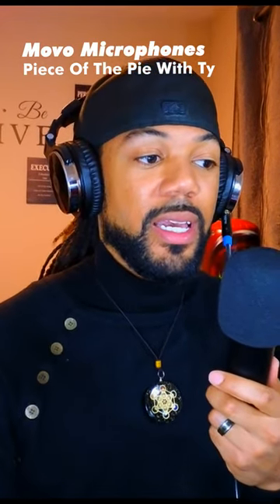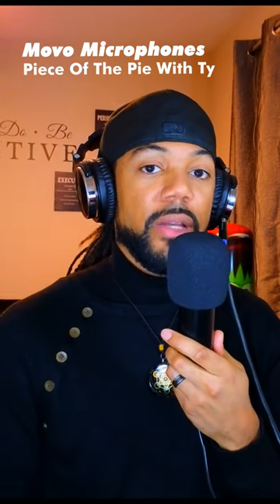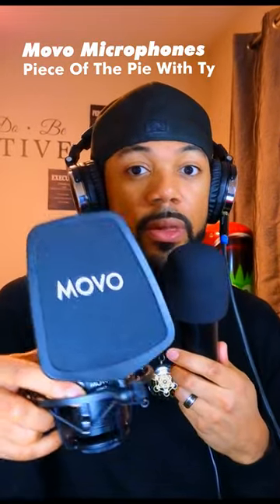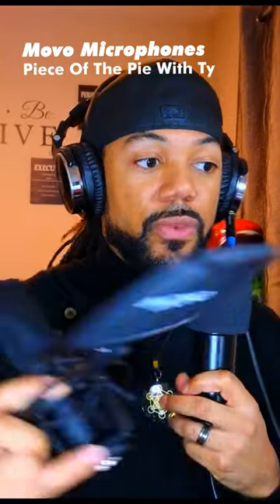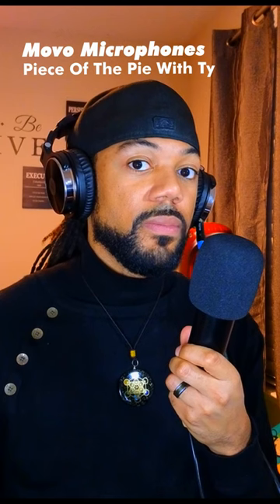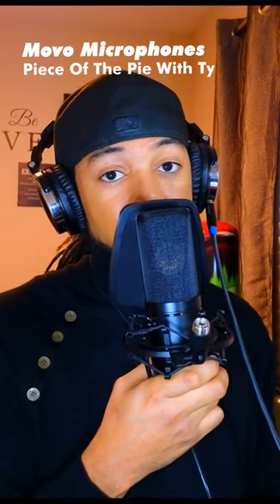$40 vs $125 Movo Microphones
Movo VSM-7 Large Diaphragm, Multi-Pattern Studio Condenser Microphone with Shock Mount, Pop Filter, and XLR Cable - Studio Microphone for Music, Vocals, Podcasting, Gaming, Streaming and More

Movo PC-M6 Universal Cardioid Condenser Microphone

My Podcast Equipment 👆🏽👆🏽👆🏽👆🏽 Everything You Need To Start A Podcast " On A Budget " 😁

 All You Need For The Perfect Podcast On A Budget

Movo VSM-7 Condenser Microphone Description & Features

3 MICROPHONES IN 1: Select between Cardioid, bi-directional, and omnidirectional microphone polar patterns for more control

STUDIO QUALITY SOUND: Large diaphragm condenser microphone captures rich, vibrant sound for record-quality audio

2-YEAR WARRANTY: We’ve got your back! Our products are designed to ease your technical woes, not add to them. Our friendly US-Based support team is here to help

VERSATILE MICROPHONE: Multi-purpose condenser mic is excellent for recording ASMR, singing, podcast audio, YouTube content, music and more.

LOTS OF ACCESSORIES: Mic comes with XLR cable, microphone shock mount and pop filter for microphone. The perfect set for new creators and seasoned professionals alike

Get everything you need for your next podcast, live stream, or music recording with this all-inclusive microphone kit! The Movo VSM-7 is a studio-quality microphone that will give you professional audio thanks to its large diaphragm and powerful condenser. With three polar patterns to choose from, you'll be able to tailor the perfect sound for your recording. Also included are an XLR cable, a shock mount for reducing vibrations and handling noise, and a pop filter that eliminates plosives from your voice. Get started on your next project today when you pick up this awesome set!

My Podcasts Include: Talks About Money, Talks About Finance, Talks About Jobs, Talks About Occupation, Talks About Investing, Talks About Wealth, Talks About Saving, Talks About Budgeting, Talks About Generational Wealth, Real Talk, Talks About Personal Finance, Talks About Finance, Side Hustles, Good Side Hustles, Entrepreneur, Entrepreneurship

Resources
Amazon